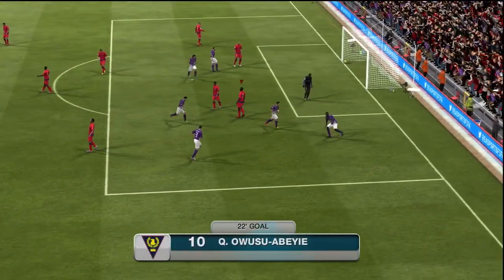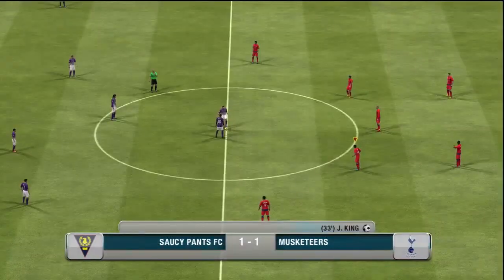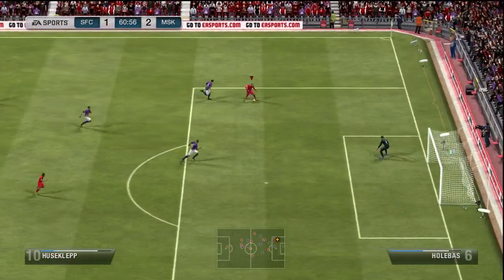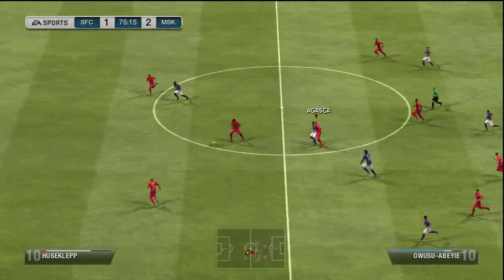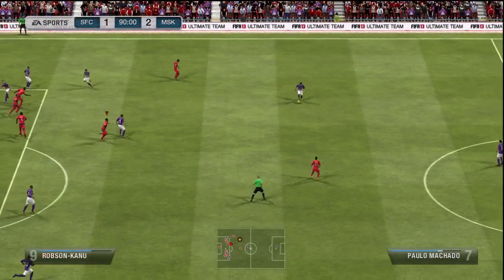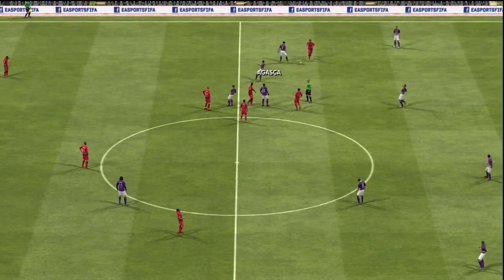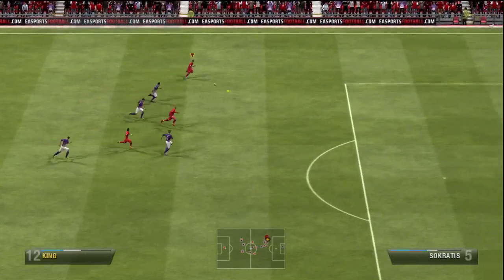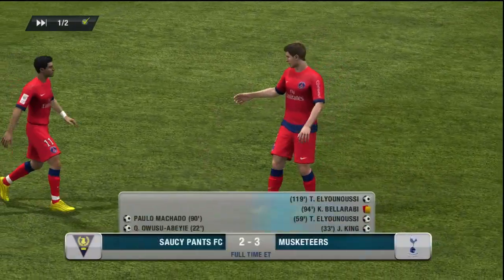FIFA 13 Subscriber Wager Matches - Win 5K or 10K coins!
FIFA Wager Matches where you can win 5 or 10 thousand coins on Ultimate Team! XBOX Only and Silver Teams!